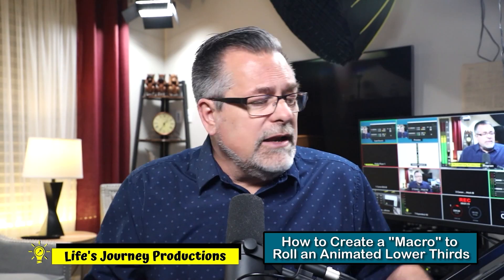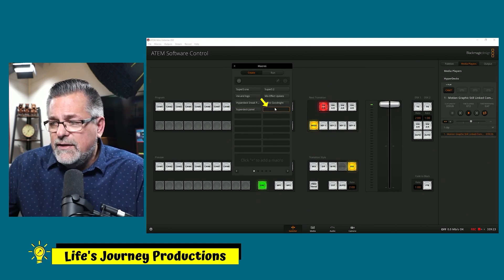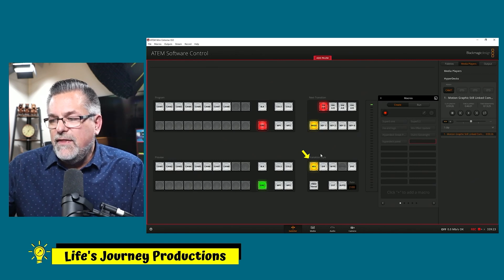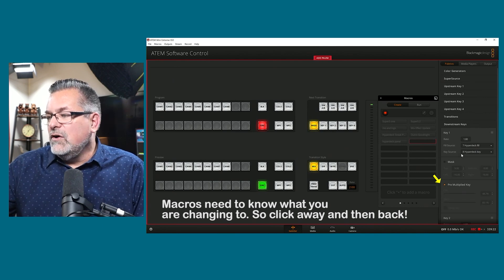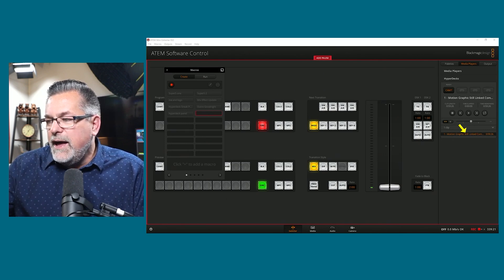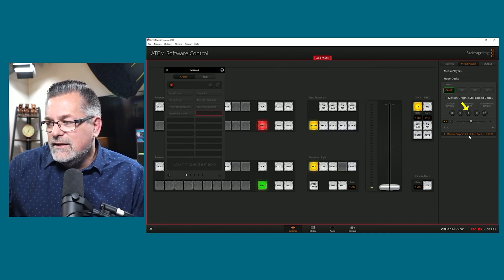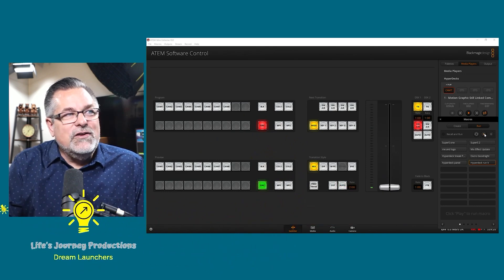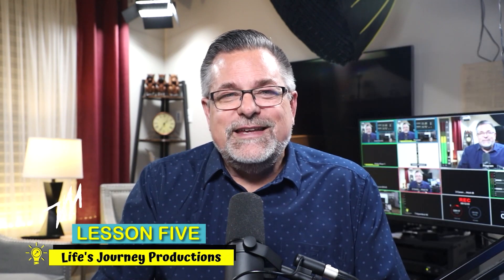HyperDeck Mini Series, "Create Macros for Motion Graphics", Lesson Five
In this video we will Create a Macro walk through some of the choices you need to make as you create a Macro as well as some things to think about when you want to transition aways from a Macro. One of the reasons I am a fan of the HyperDeck Mini is the way it works together with the ATEM.  Macros are just one more way to use a HyperDeck together with a ATEM MINI and streamline your Live Stream or Live Event.

Amazon Associate Link: If you use these links you pay the same but support then we also get a bit  of support so we can make more videos like these and more.

(Just Announced in April 2022 Desktop basic HyperDeck, Does not have a Key Channel but does have Teloprompter built in!!!)
HyperDeck Shuttle HD

The Hyperdeck Mini as well as other Hyperdeck models are used with the ATEM MINI’s and other Blackmagic design Switchers for Animated Graphics video in Live Streams and Productions as well as up to 4K 30 FPS Recording

HyperDeck Studio

Hyperdeck With Cables and power cord?

Two of these are needed to use te Hyperdeck Mini with ATEM HDMI inputs:
SDI to HDMI Convertor from Blackmagic Design

New Bidirectional SDI and HDMI Convertor by Black Magic Design (On my new wish list) A40 Mod Kit

HDMI Splitter

1 to 2 HDMI Switch

Cable matters three short hdmi cables

Blackmagic Design HDMI to SDI 6G Mini Converter

IKAN HDMI to HDMI Slim Cable

BNC Cable

Rodecaster Pro Audio Interface

Elgato Key Light

Elgato Key Light Air

Vivitar Card Reader